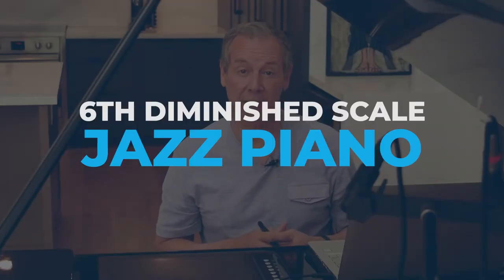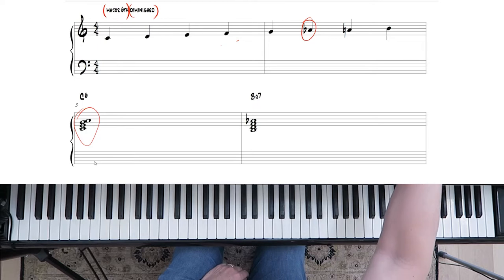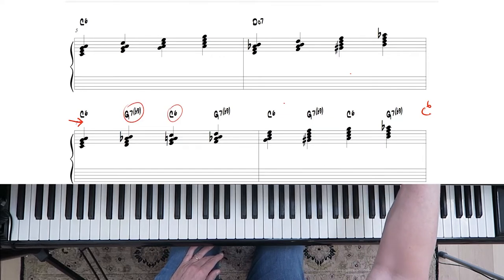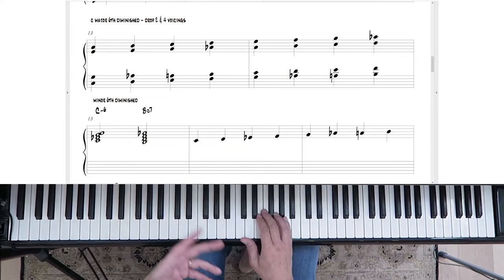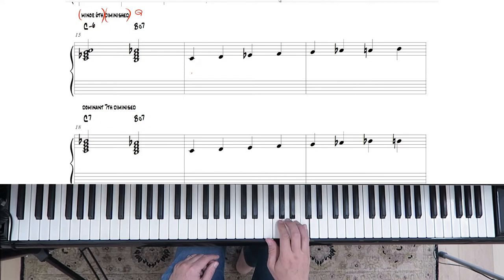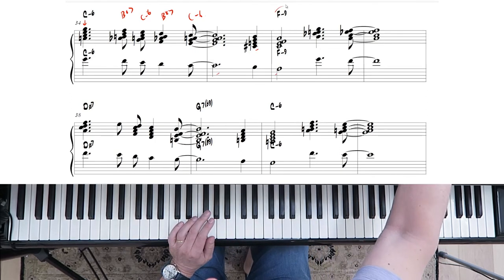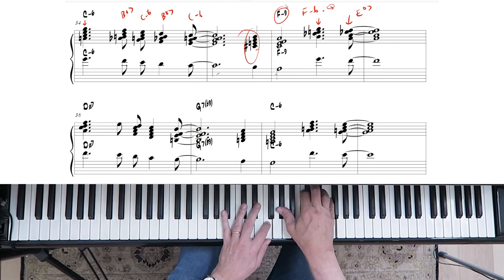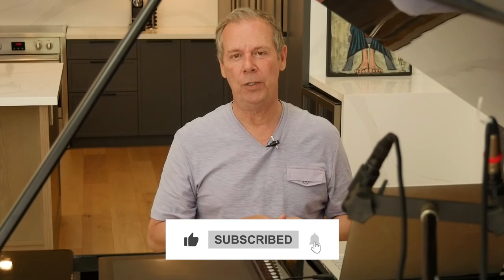6th Diminished Scale Jazz Piano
A deep dive tutorial on the 6th diminished scale jazz piano. Very useful when you are playing chord voicings and arranging. You will learn the Barry Harris 6th diminished scale fully explained and get to apply what you learned right away in an exercise. Download Sheet Music (PDF) to practice.

Watch & Enjoy!
Paul Tobey

00:00 6th diminished scale jazz piano
00:41 Let's Get Started!
01:04 Bebop scale vs 6th diminished
01:35 Sixth diminished scale comes from...
04:12 Barry Harris 6th diminished scale
05:12 Root voicing
05:20 Play drop 2 voicing
05:37 Drop 3 voicing
05:52 Drop 2 & 4 voicing
06:26 Minor 6th diminished scale
07:25 Dominate 7th diminished
08:00 Dominate 7th flat 5
08:39 Minor 6th diminished scale
09:05 Let's apply it
11:16 Let's play it!
11:39 Next line
12:42 Let's play it again

🎵 DOWNLOAD  my 6th Diminished Scale Jazz Piano exercise

"Blue Bossa" is an instrumental jazz composition by Kenny Dorham.

⭐⭐⭐⭐⭐ WHAT CRITICS SAY ABOUT PAUL TOBEY

Reviews of this album were pretty good.  I found some that still live online.  Just so you can learn a little bit more about me:

Pianist-composer Paul Tobey, judging from Street Culture, may well turn out to be the next distinctive jazz pianist to emerge from Canada…On these tracks, and others throughout this diverse, outstanding album, Paul Tobey leaves no doubts about his Street credibility."
--Drew Wheeler, CDNOW Senior Editor-Jazz

"Tobey is light and exceedingly quick at the keyboard -- his right hand's a real marvel – while Murley, in exceptional form, moves between cloaked lyricism and naked expression in several startling solos." --The Globe and Mail,

"The twelve songs on the CD are all Tobey originals, mostly mid- to up-tempo stuff, very energetic, spontaneous, with a distinctly "now" sound to them, with some great blowing, and some joyously inventive piano work from one of the most original and talented young pianists of the day. I don't know what kind of an audience he has, but he deserves a huge one." --The American Reporter,

"4 Stars…this quartet is filled with not only boundless energy, but with the ability to play the quiet sentiment and rhythmic language that allows their listeners to connect to the remarkably detailed imagery Tobey has composed and is improvising. Beautiful melodies and a lyrical approach to the compositions are elements that also make Tobey's music interesting and should garner him loyal fans." --All Music Guide

"The CD represents the arrival of a mature artist with not only a performance capacity of the highest level, but also the compositional imagination for a varied repertoire through the album's hour-long excursion… who individualistically honors the jazz tradition, even as he extends it."
--Don Williamson, All About Jazz

🎙️ WHAT IS JAZZMENTL?
JazzMentl is a channel for Intermediate to Professional Players. Seasoned players are invited to look at the Advanced Playlists for tutorials tailored to that level. Intermediate players will enjoy both the Intermediate and Advanced playlists - as you may often find suitable material to your level in either.  There are over 300 videos on this channel. If I did not yet produce content suited for you, simply drop your suggestion in the comment section below!

PaulTobey is a Multi-Award Winning Concert Jazz Pianist/Composer. He released 8 albums, has been featured in documentaries and is listed as a Jazz Master in jazz book editions. Once signed to Arkadia Jazz, Paul toured the world as a recording artist and was featured on stages such as the Hague Jazz festival, the Yokohoma Jazz Festival, and the Montreal Jazz Festival to name but a few. Amongst his awards, he won "Jazz Educator of the Year" by the International Association of Jazz Educators, Pianist of the Year, Recording of the Year, and a Juno Nomination.